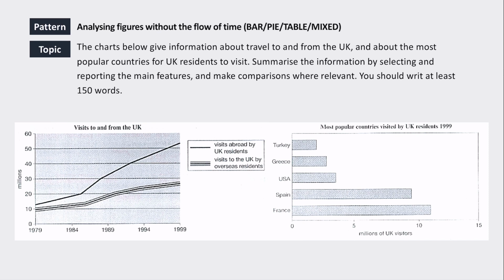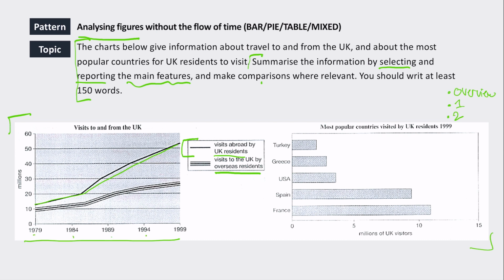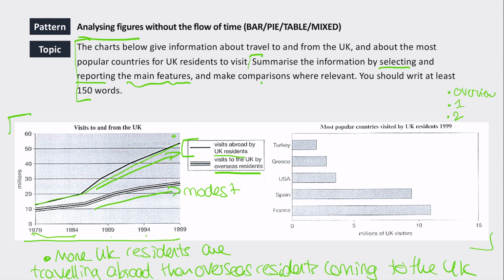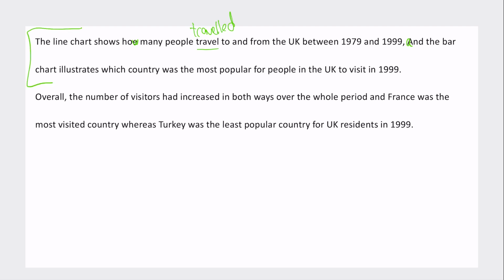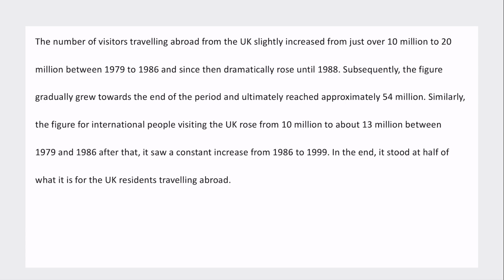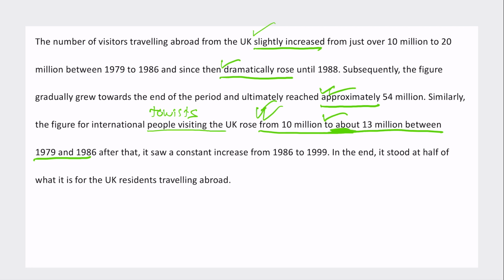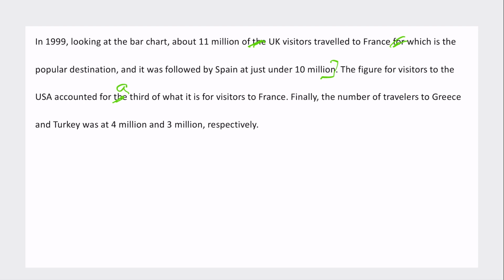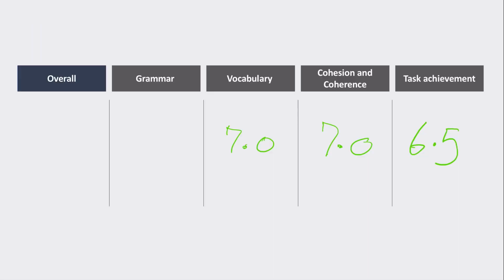How to write a good IELTS WRITING an essay with commentary #65